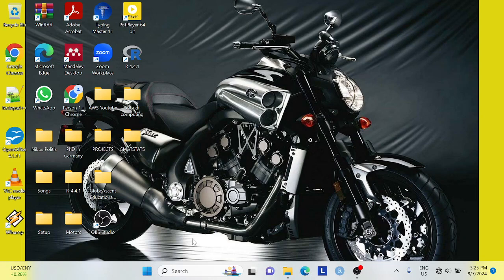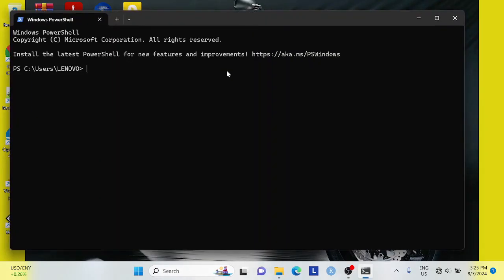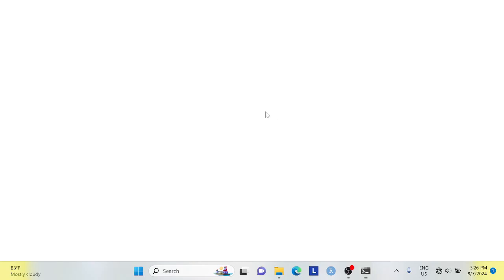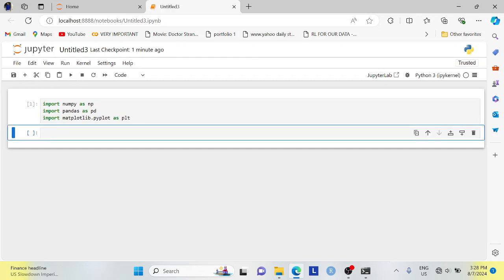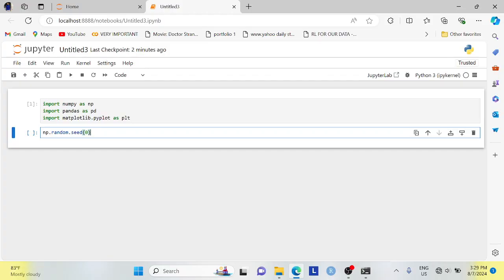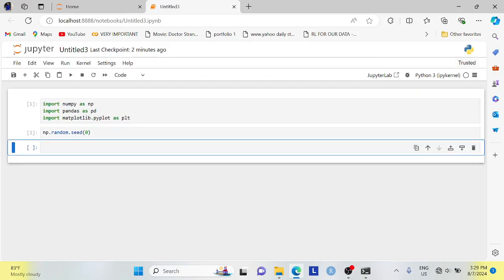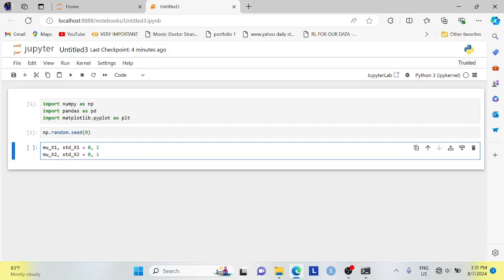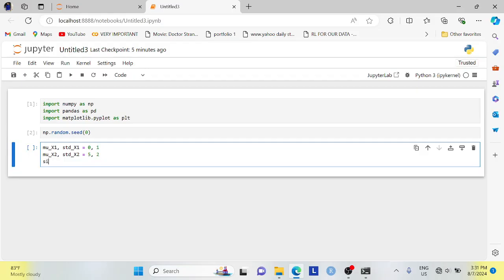How to Simulate Data in Python & Export to CSV | Machine Learning Practice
Welcome to this tutorial on "How to Simulate Data in Python & Export to CSV for Machine Learning Practice." In this video, I'll walk you through the process of creating synthetic datasets using Python, which is essential for testing and developing machine learning models when real-world data is scarce. You'll learn step-by-step how to:

1.Simulate Data: Generate random datasets that mimic real-world data using Python's powerful libraries.

2. Export to CSV: Save your simulated data to a CSV file, making it easy to import and use in various machine learning projects.

3. Practical Applications: Understand the importance of data simulation in machine learning and see practical examples of how it can be applied.

Whether you're a beginner in data science or an experienced professional looking to enhance your skills, this tutorial will provide valuable insights and hands-on experience.